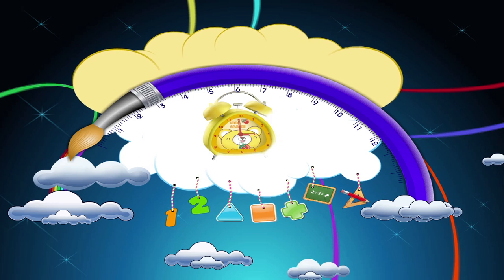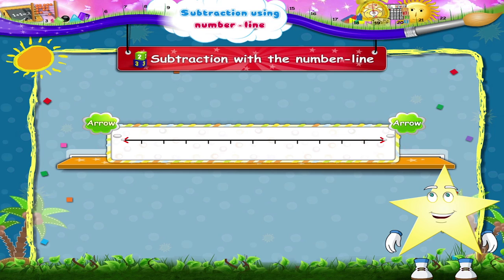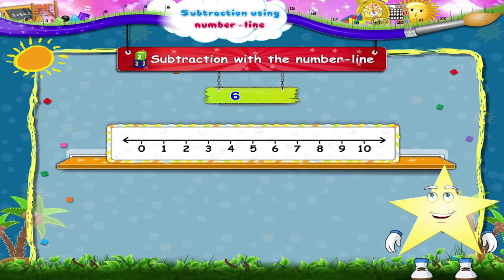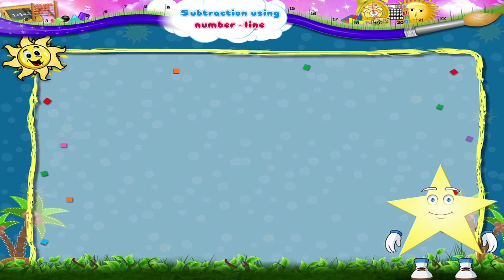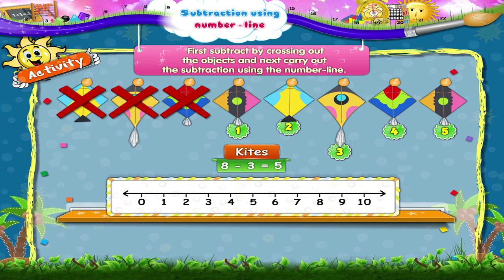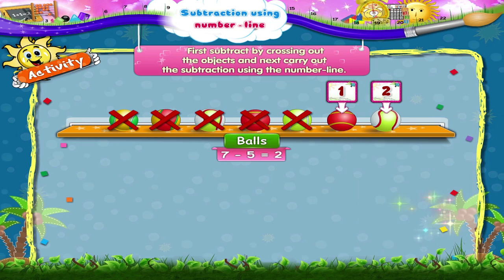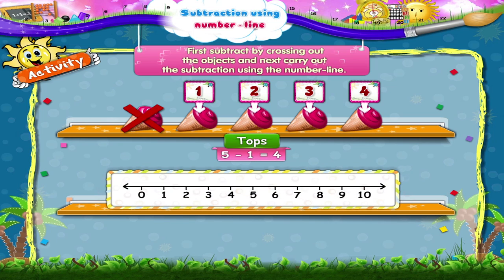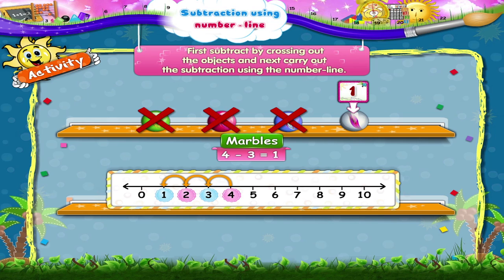Learn Grade 1 - Maths - Subtraction Using Number line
Grade 1 - Maths - Subtraction Using Number line.Home of the largest free university for traders A lesson on how to trade the Moving Average Convergence Divergence (MACD) in the stock, futures, and forex markets. The indicator, which was developed by Gerald Appel, is constructed by taking a 12 period exponential moving average of a financial instrument and subtracting its 26 period exponential moving average. The resulting line is then plotted below the price chart and fluctuates above and below a center line which is placed at value zero. A 9 period EMA of the MACD line is normally plotted along with the MACD line and used as a signal of potential trading opportunities in the stock, futures and forex markets. When the MACD line is above zero this tells the trader that the 12 period exponential moving average is trading above the 26 period exponential moving averages. When the MACD line is below zero this tells the trader that the 12 period exponential moving average is below the 26 period exponential moving average. Traders will watch the MACD line as when it is above zero and rising this is a sign that the positive gap between the 12 and 26 EMA's is widening, a sign of increasing bullish momentum in the financial instrument they are analyzing. Conversely when the MACD line is below zero and falling this represents a widening in the negative gap between the 12 and 26 day EMA's, a sign of increasing bearish momentum in the financial instrument they are analyzing. The purpose of the 9 period ...